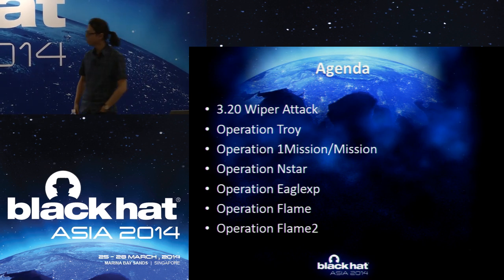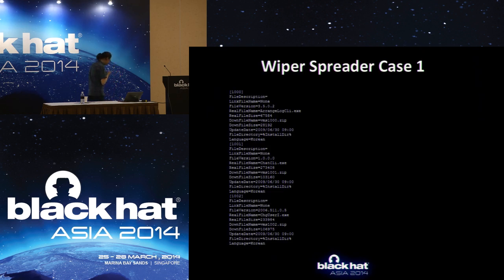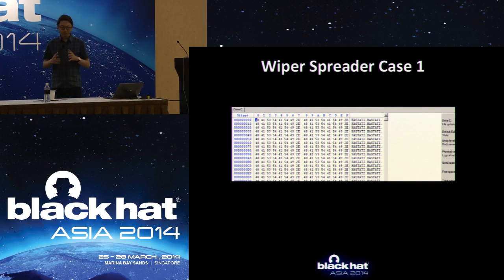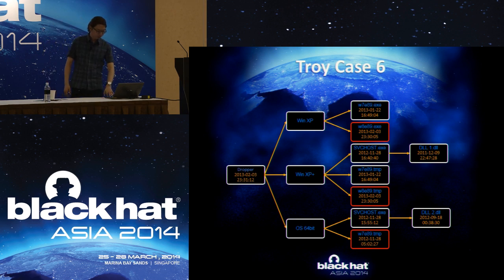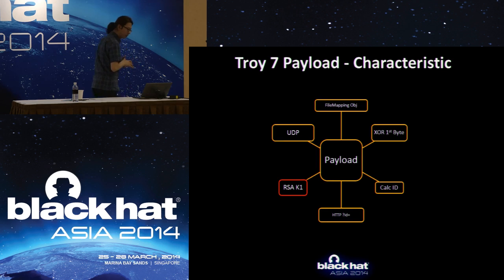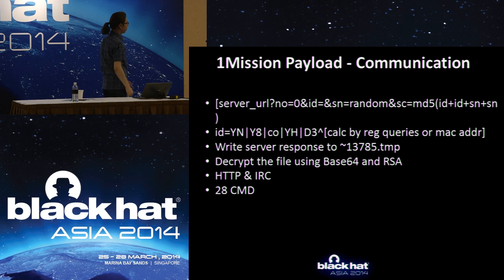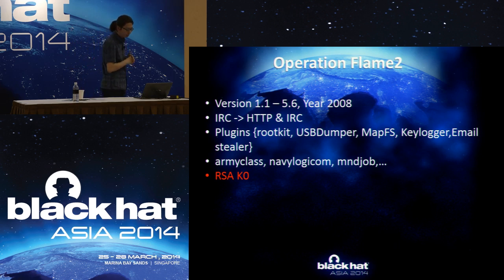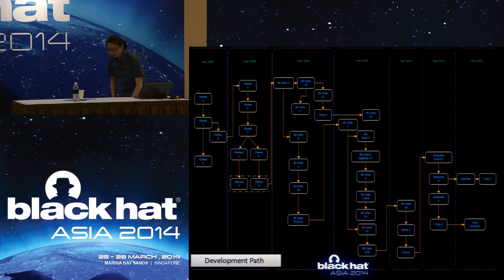Z:\Make Troy\, Not War: Case Study of the Wiper APT in Korea, and Beyond by Kyle Yang